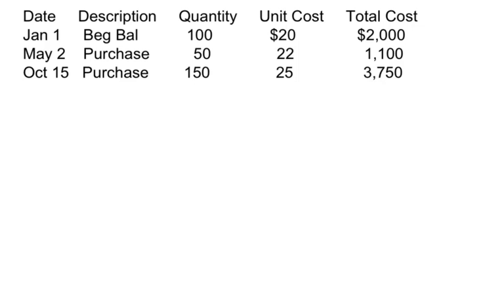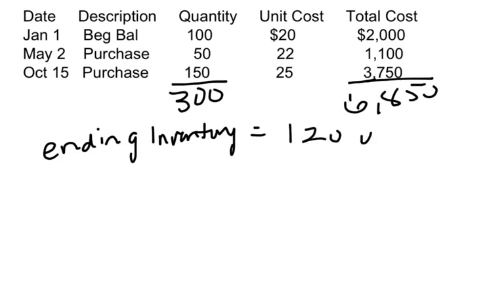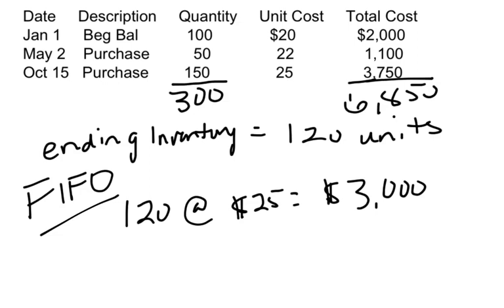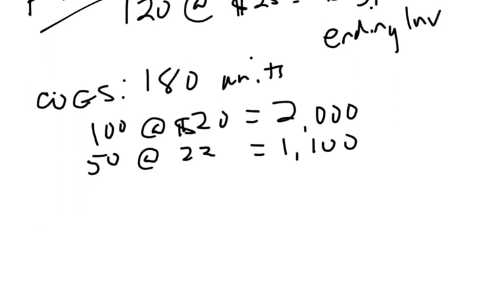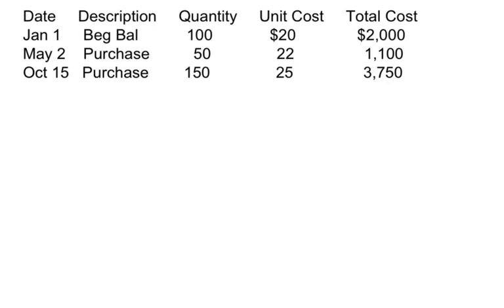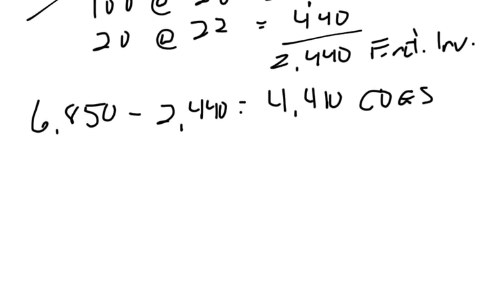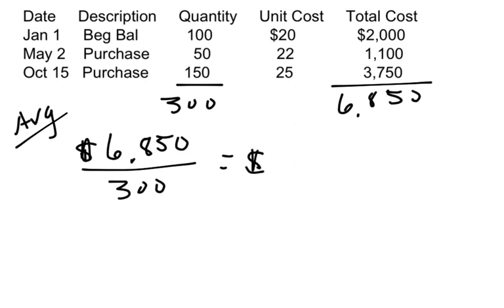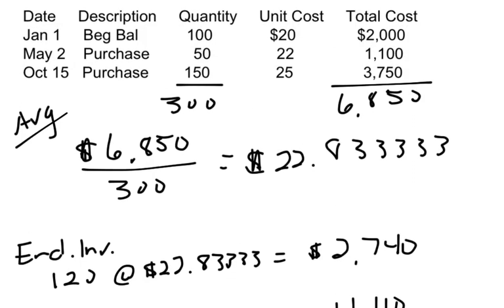Periodic Inventory examples